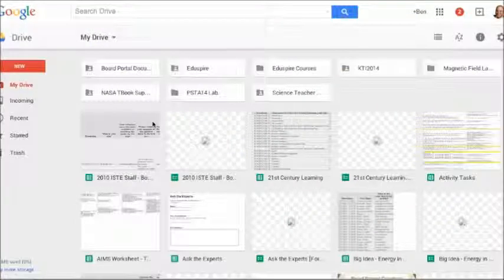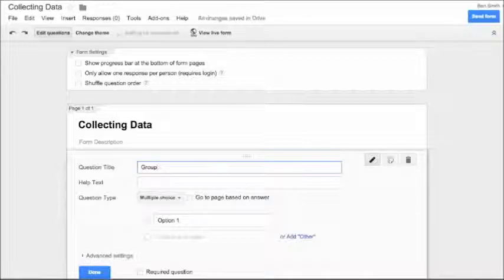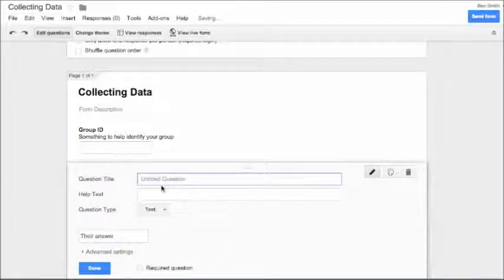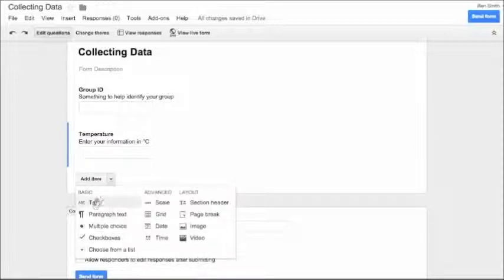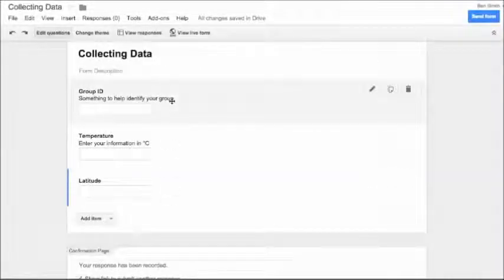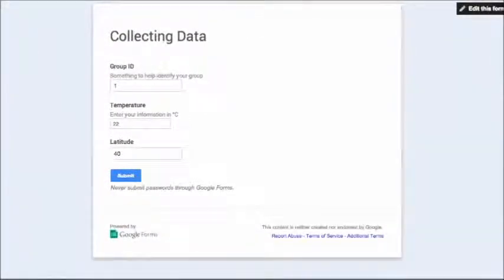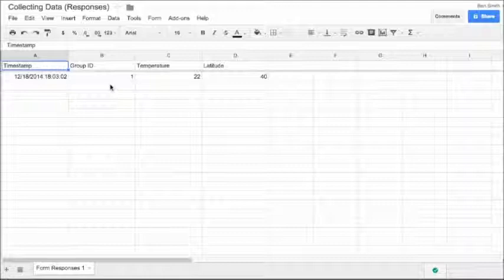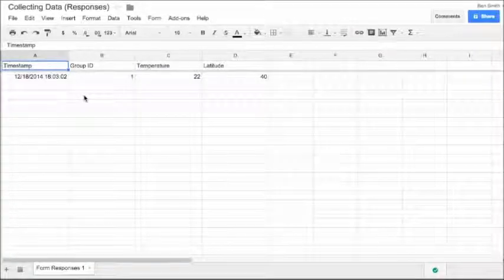January 2015: Science 2.0: Collaborative Data Collection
Columnists Ben Smith and Jared Mader share information from their Science 2.0 column, "Collaborative Data Collection via Google Forms," in the January 2015 issue of The Science Teacher.